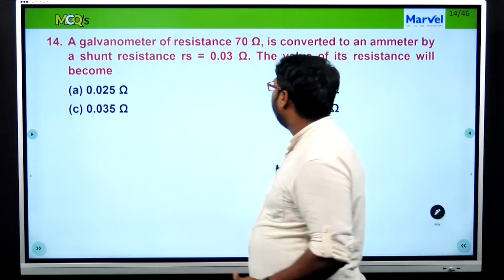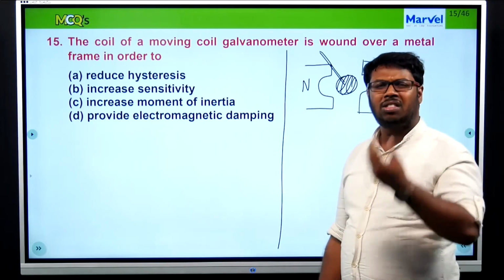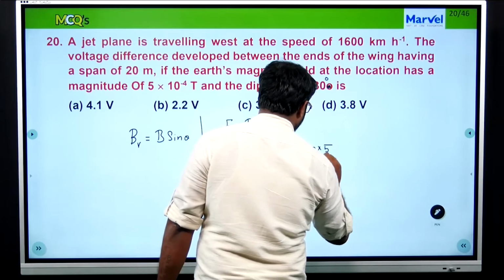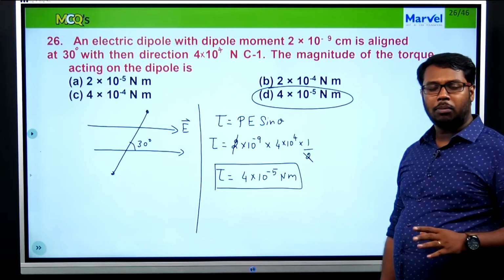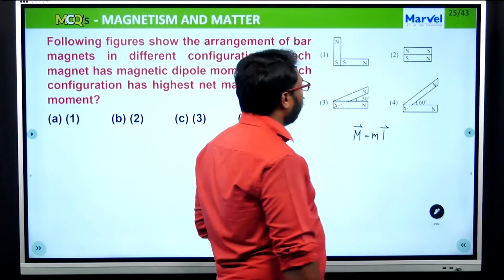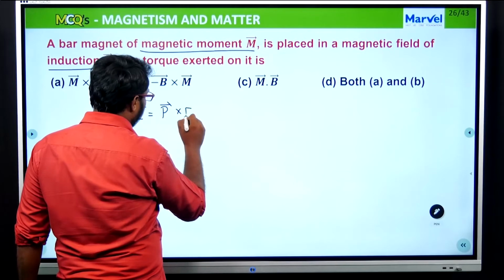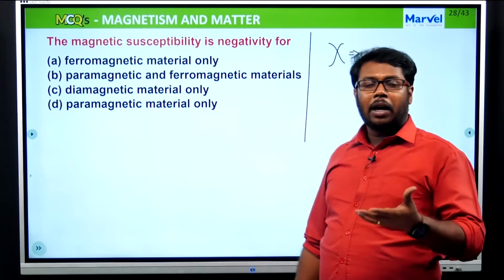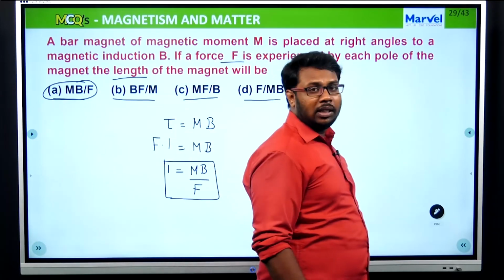Important MCQs on Magnetism and Matter | Chapter-5 | Class 12 Physics by Prof. R. Vinoth Kumar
This video explains Important MCQs on Magnetism and Matter | Chapter-5 | CBSE | JEE | NEET | Class 12 Physics Prof. R. Vinoth Kumar